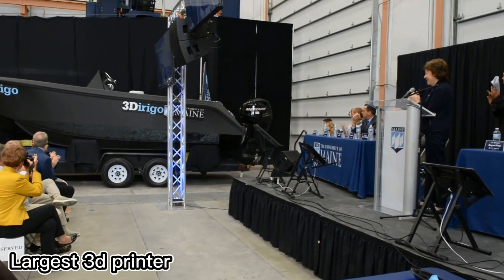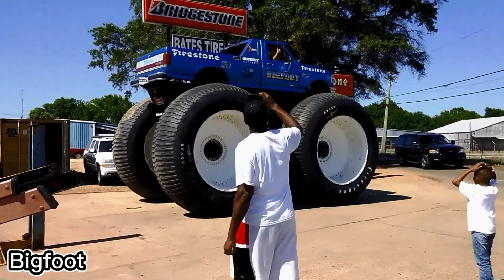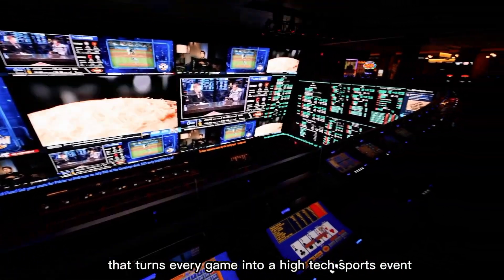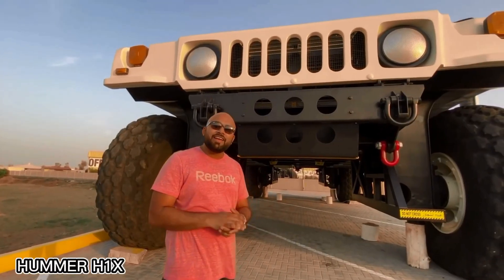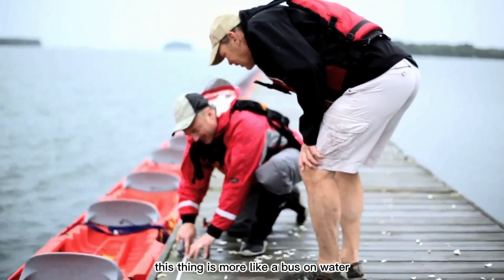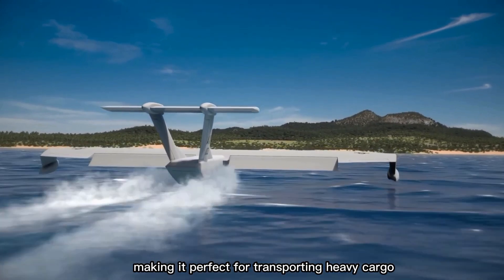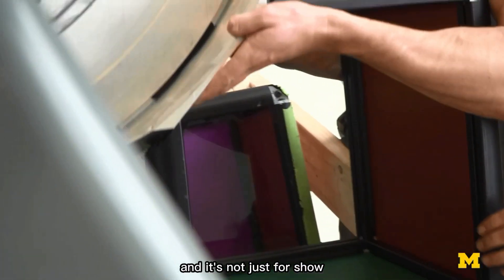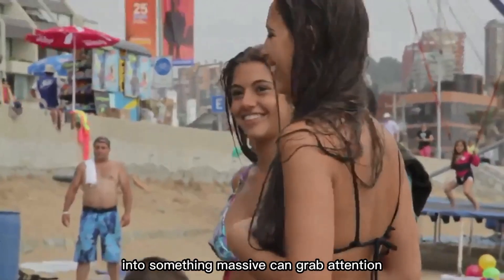"15 Giant Inventions That Will Blow Your Mind! (You Won’t Believe #7)"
🚀 Get ready to witness the most jaw-dropping, oversized creations ever built! From skyscraper-sized machines to mega-tech marvels, this video showcases 25 gigantic inventions you absolutely must see to believe. Whether you're into advanced engineering, future technology, or just love cool and massive gadgets, this list will blow your mind!

🌍 These aren't your everyday devices — we're talking about inventions so big, they could power cities, build worlds, or revolutionize industries. From military-grade machines to eco-friendly giants, this video dives into the most incredible examples of human innovation and scale.

🎯 Perfect for tech lovers, engineers, science geeks, or anyone who loves learning about amazing technology trends and huge industrial creations.

🛠️ Watch till the end — #7 will leave you speechless!BigInventions